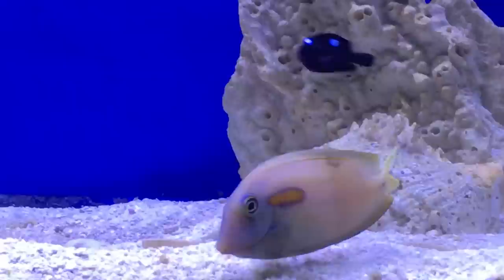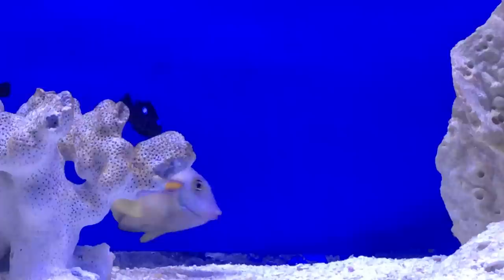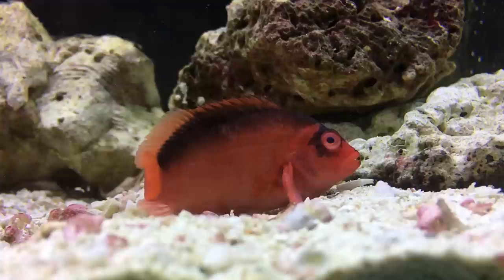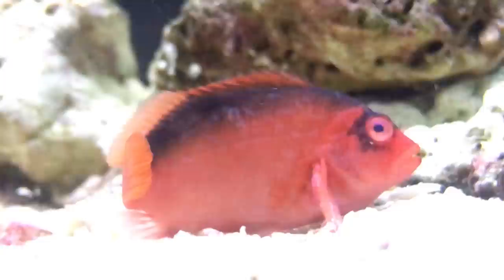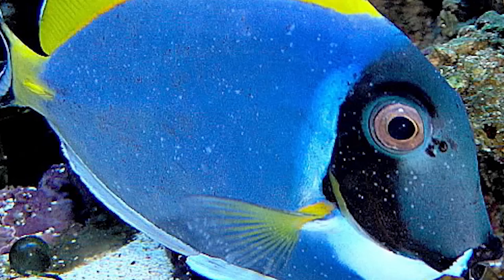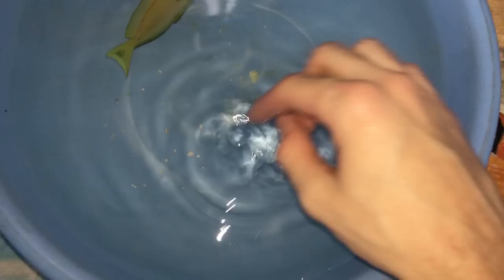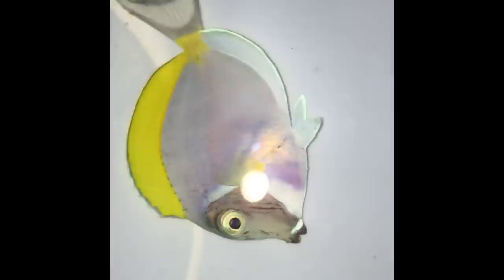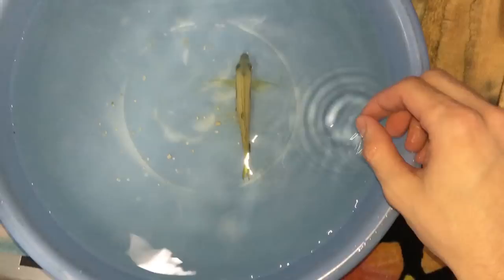All About The Freshwater Dip | Eradicating Ich, Flukes, Lice | How to? WHY?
The freshwater dip is a very simple and very effective way of getting rid of common parasites that grab on to marine fish. Get some tap water, dechlorinate it, put it in the tank to achieve the same temperature, pour into a bowl, and keep the fish swimming to get rid of the parasites. ASK ME QUESTIONS!!!

What to Follow :
Personal :